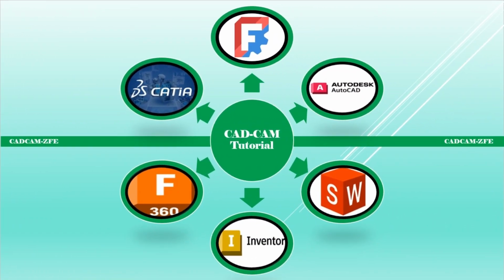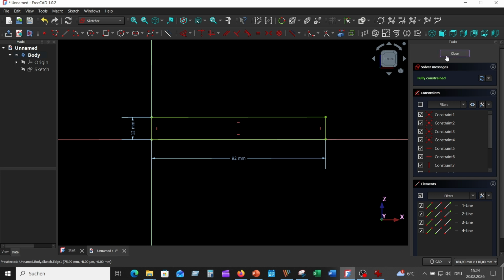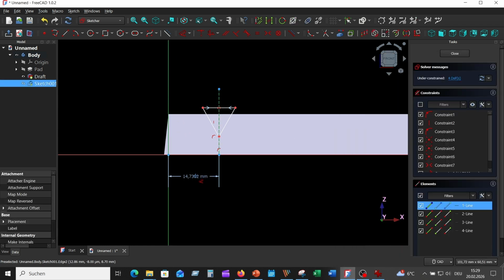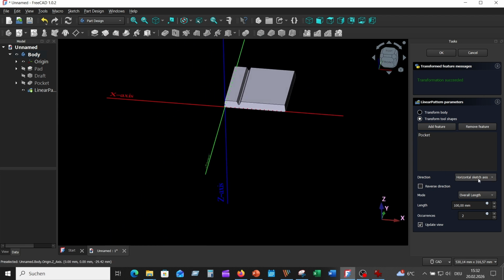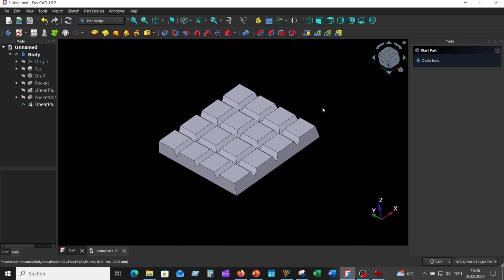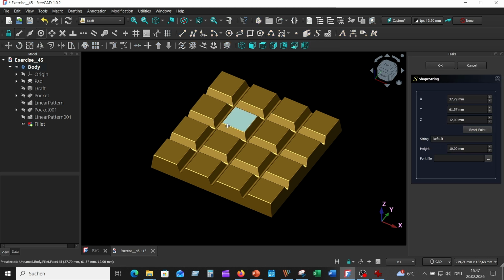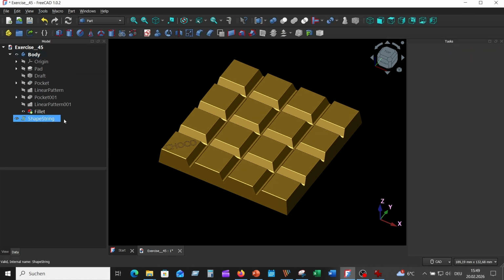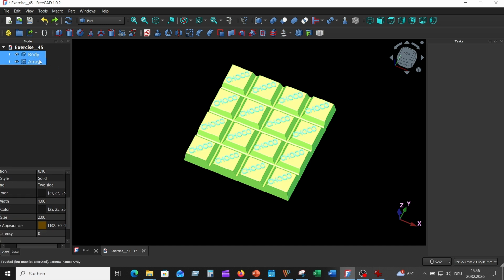FreeCAD Tutorial for beginners, 3D Exercise_#45__2D drawing to 3D solid part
In this tutorial, I will show you,  how to create a 3D Model from existing 2D – drawing, with the help of FreeCAD part design, draft and Part Workbenches & tools, like Extrude, Draft, Pocket, Linear Pattern, Shape from Text, Array and Fillet.

֍TIMESTAMPS֎
00:00 -- Intro:
01:04 – Create main part(position1) & adding Draft angle.
02:34 – Create the groove / adding fillets / changing the appearance.
08:07 – Create and extrude the texts on the created part.
11:41 – Union Solid part & Text
12:00 -- Close